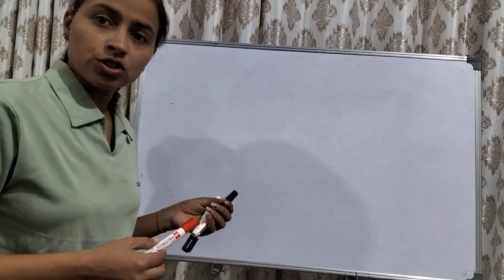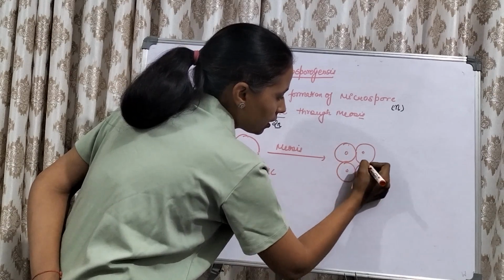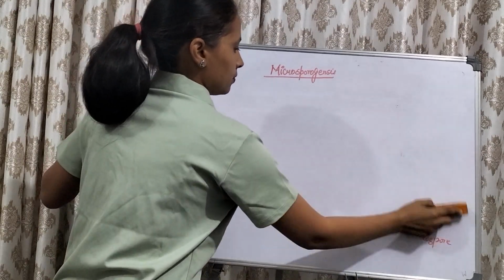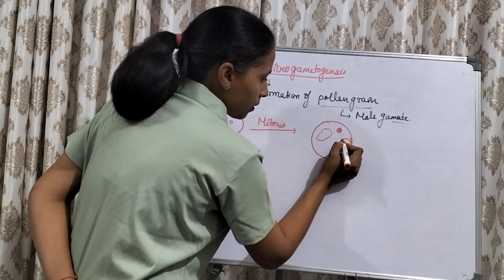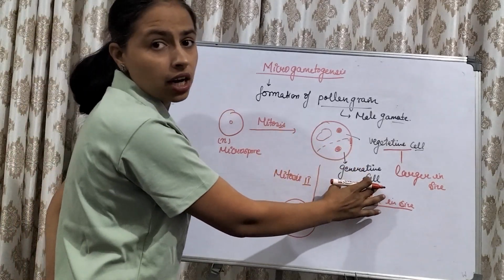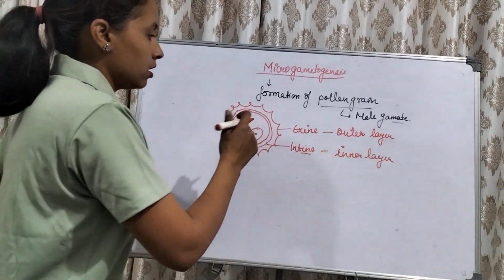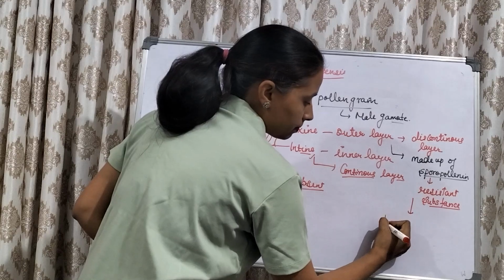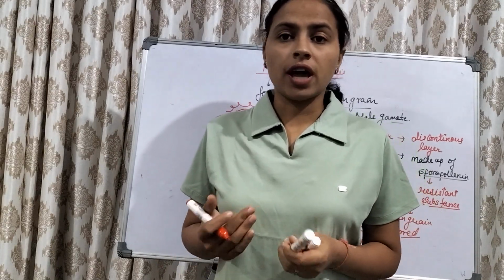MICROSPOROGENSIS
Microsporogensis means a process of formation of microspore from MMC through meiosis.
Here, 4 haploid microspore are form.
And one micropsore produce a bicellular pollen grain through mitosis.